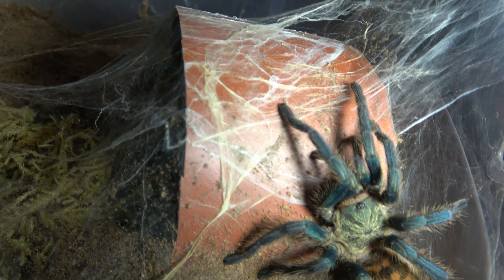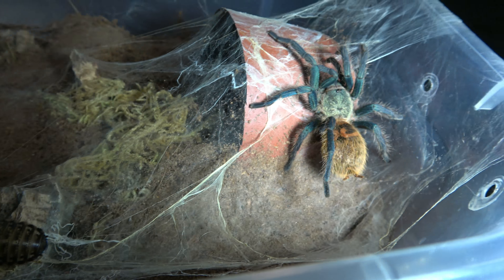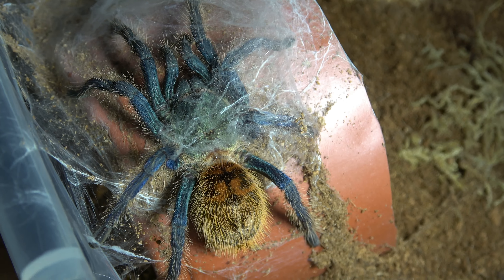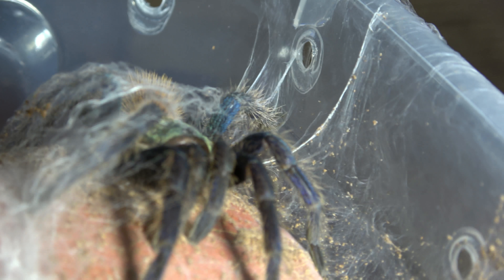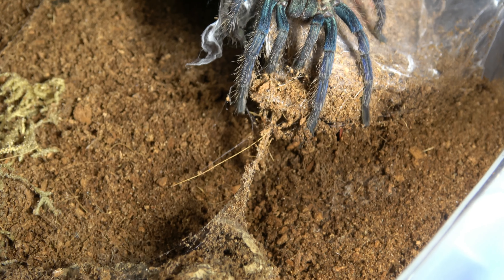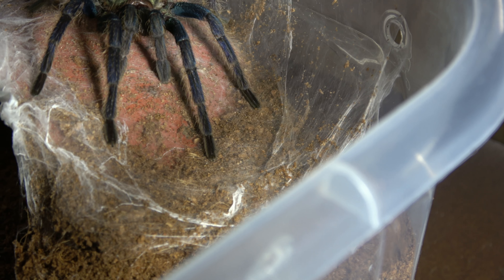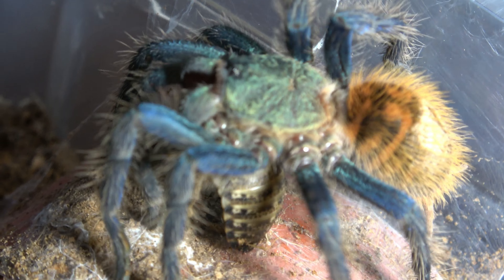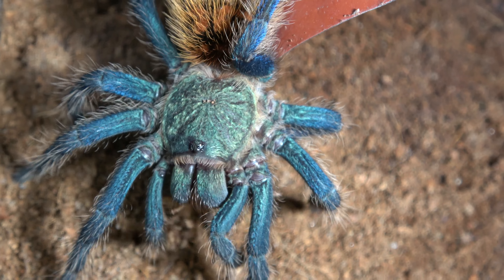The Chromatopelma Cyaneopubescens "Greenbottle Blue" Feeding in 4K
Quick feeding video of my The Chromatopelma Cyaneopubescens feeding and some crazy hair kicking.